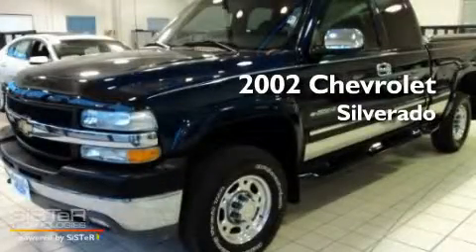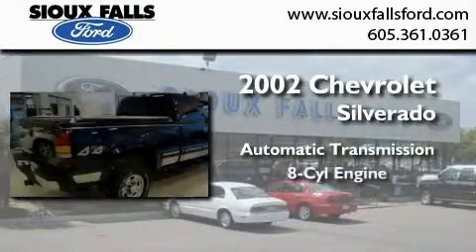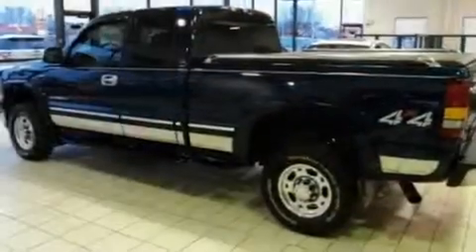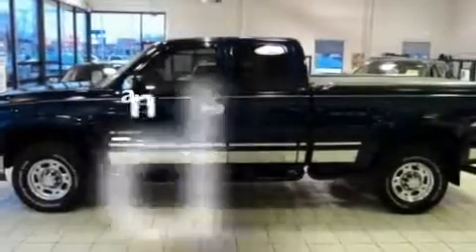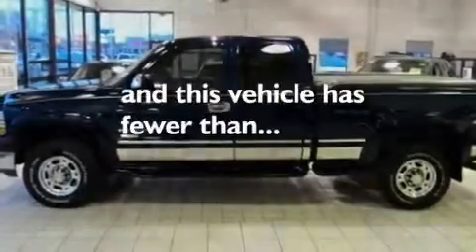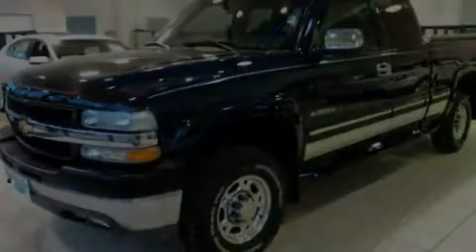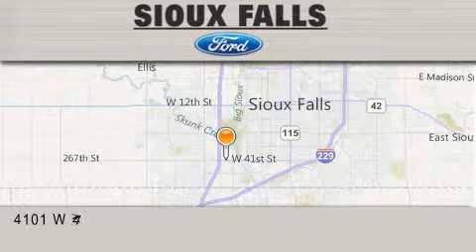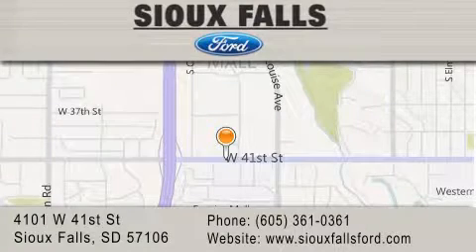Preowned 2002 CHEVROLET SILVERADO Sioux Falls SD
Year : 2002
 Make : CHEVROLET
 Model : SILVERADO
 Engine : 6.0 V-8
 Trans . : AUTOMATIC
 Exterior : BLUE
 Miles : 42,075
 Interior : DARK GRAY CLOTH
 Stock : P59415B

 Used 2002 CHEVROLET SILVERADO Sioux Falls SD